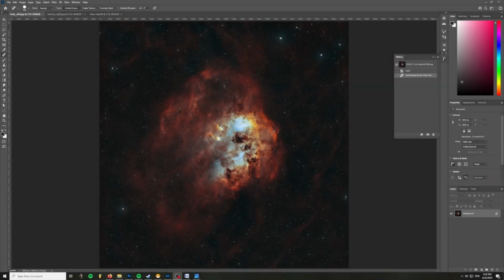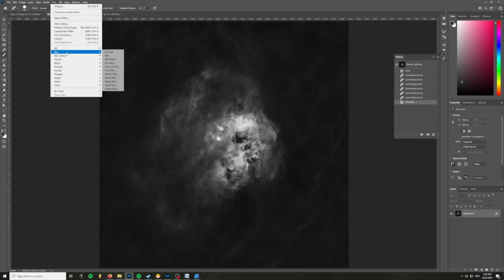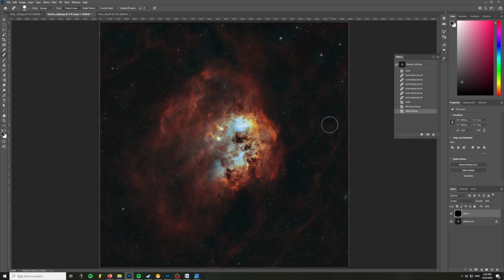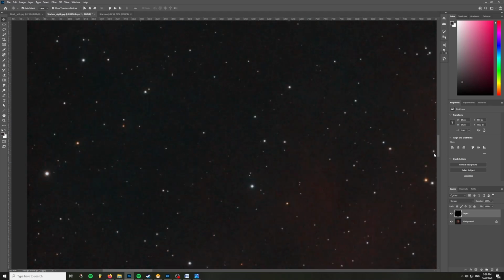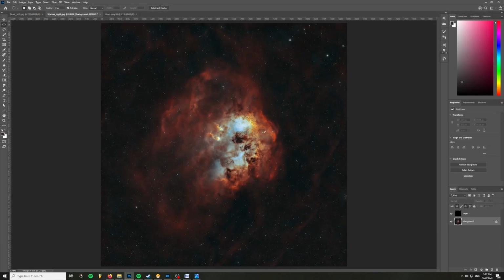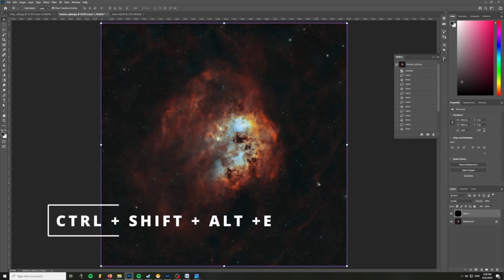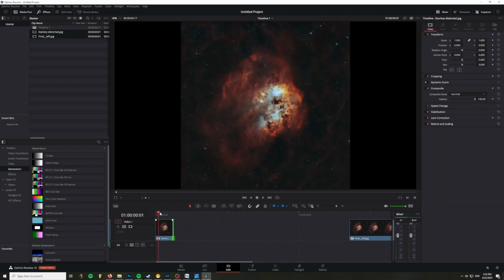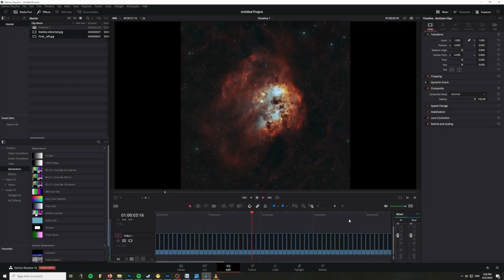How to convert a 2D astro photo into a 3D photo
Via instagram I got a few request for a tutorial on how I created a 2D image into a 3D image. I hope this tutorial clears things up!